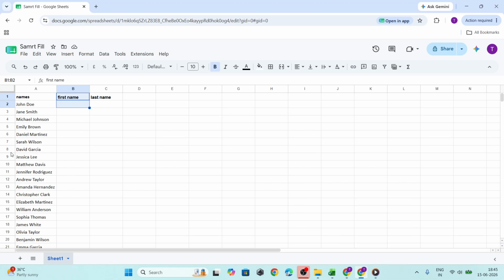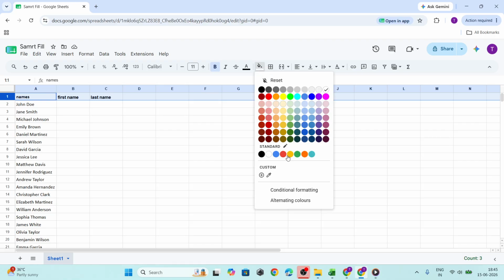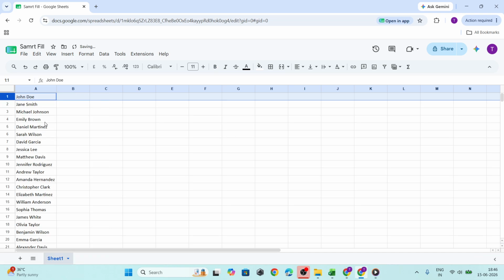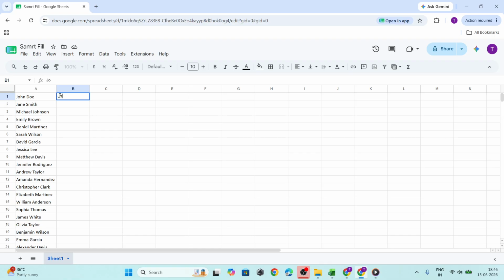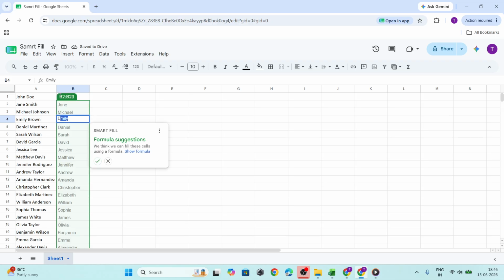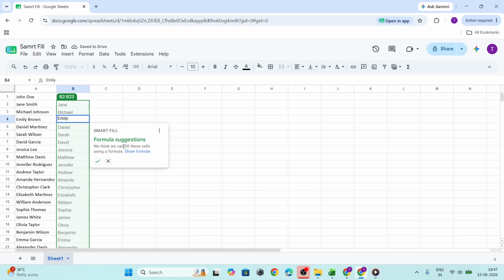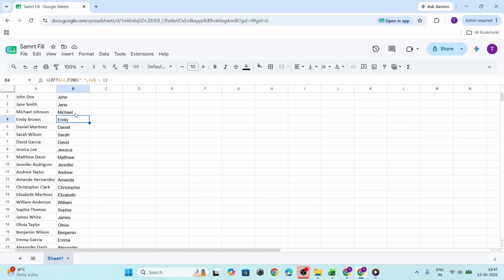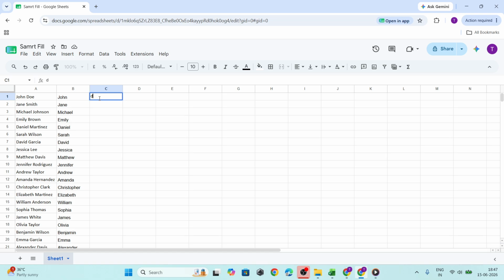How To Use Smartfill In Google Sheets (Step By Step)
Learn how to use Smart Fill in Google Sheets to automate your workflow and master data entry with this easy tutorial. This video covers Google Sheets tips and tricks for pattern recognition and smart automation.